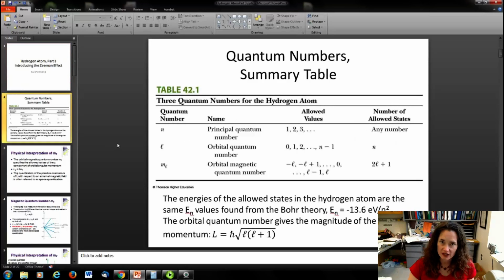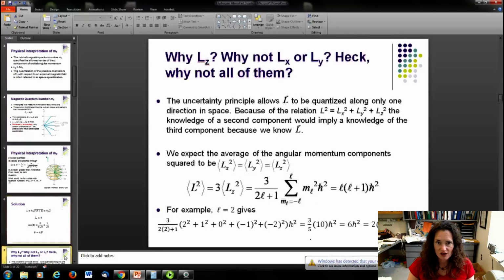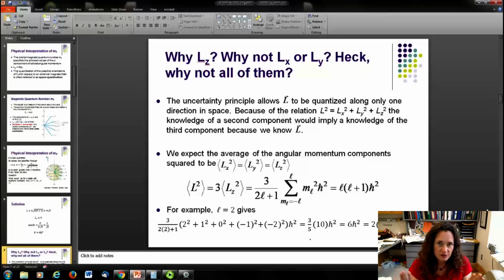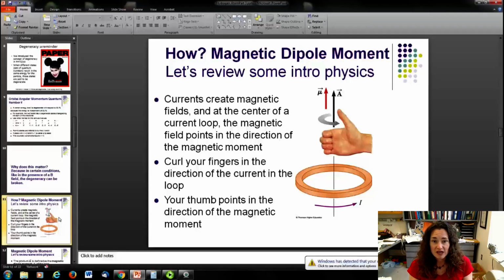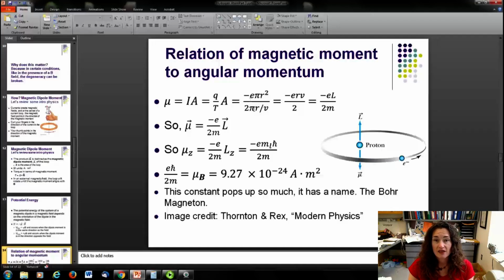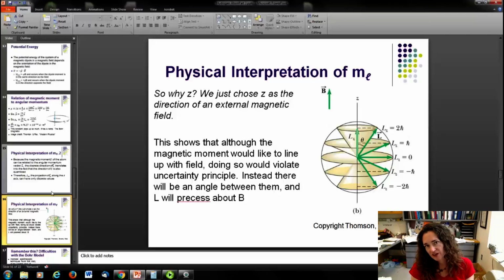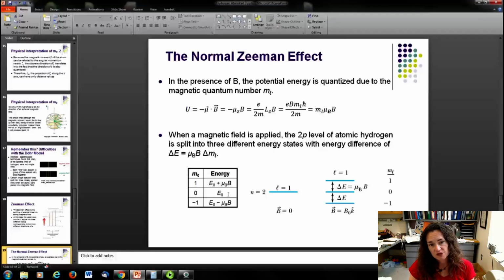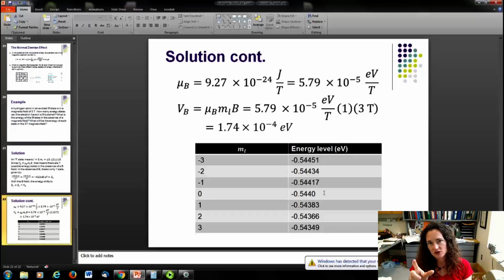Zeeman Effect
for PHY3211 online course